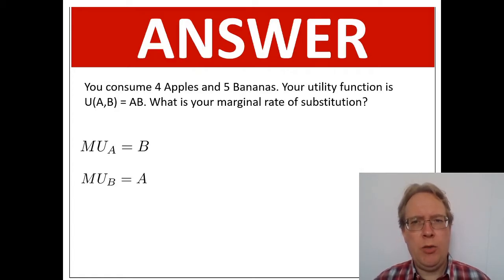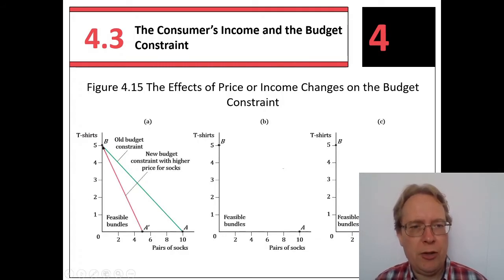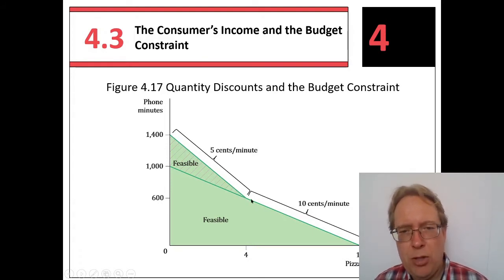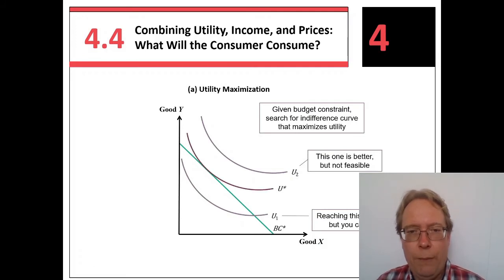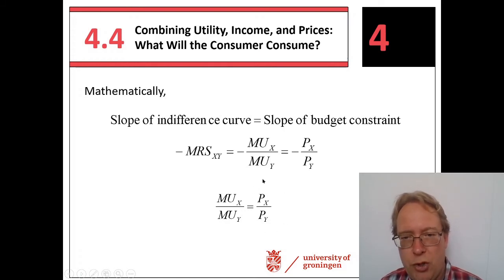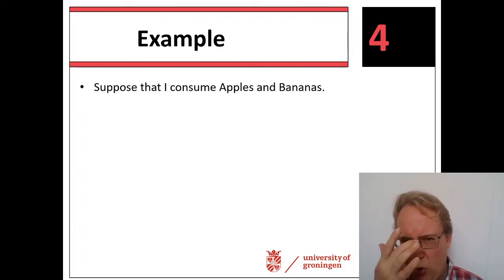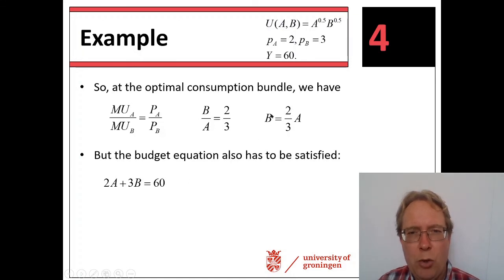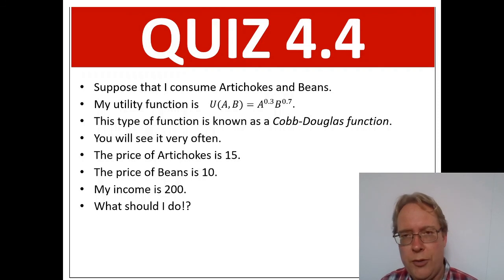Lecture 2 part 3